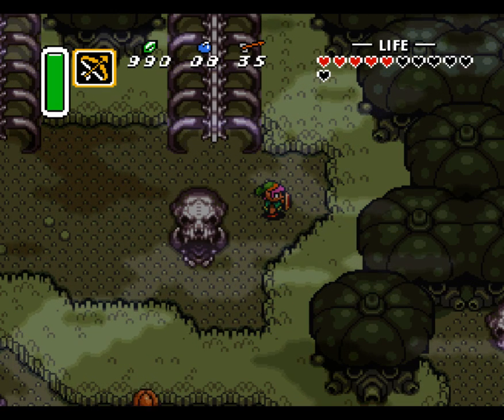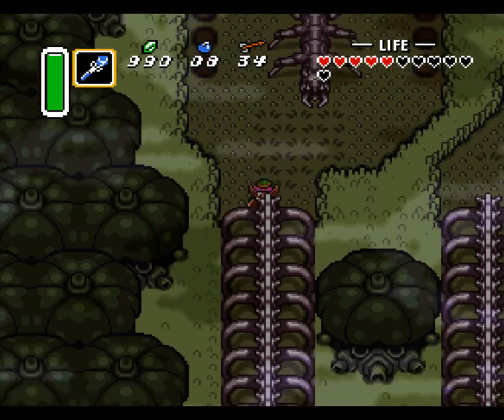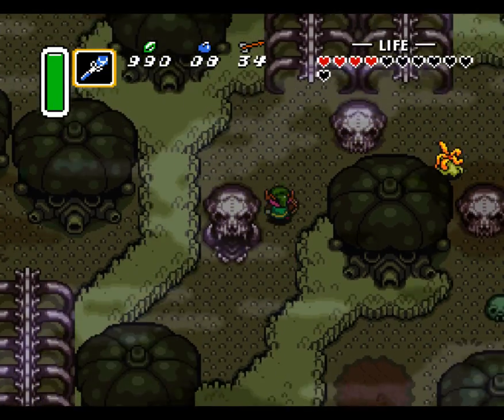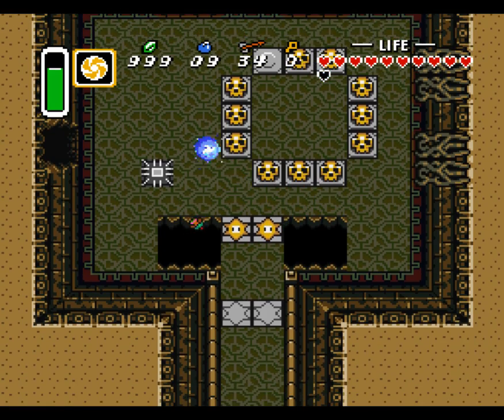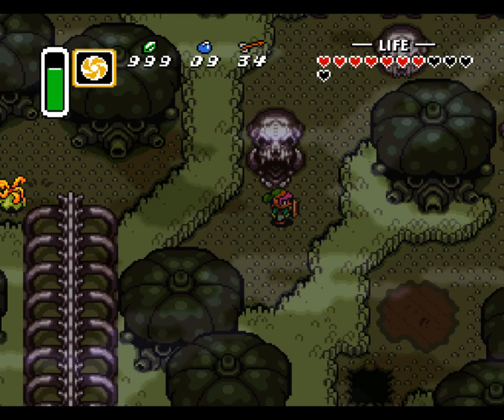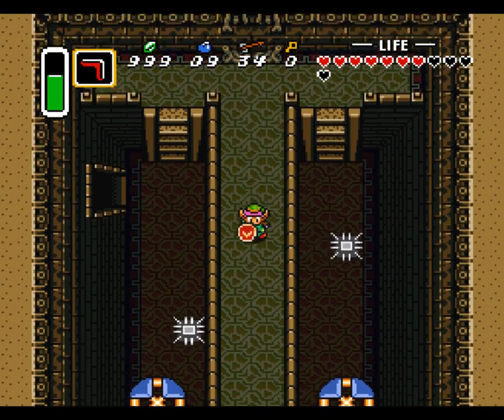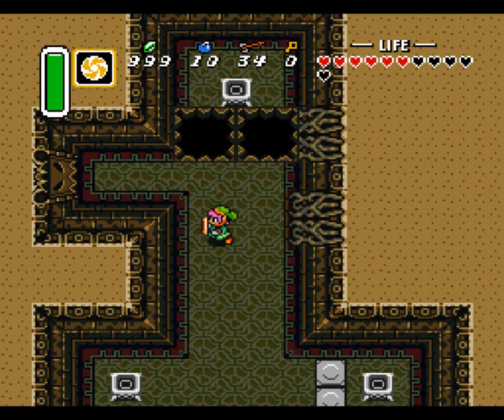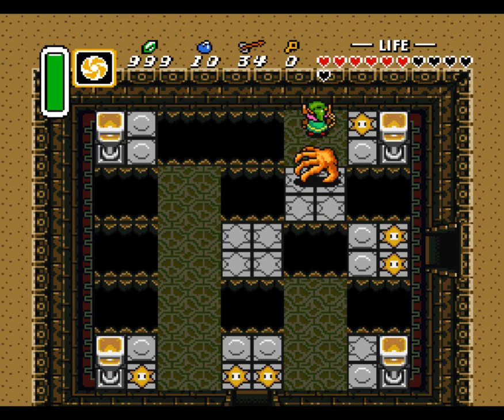Let's Play Zelda: A Link to the Past #60: Video Game Logic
Problem: The entry to the final part of the skull woods dungeon is blocked. How do I gain entry?
Solution: Get fire rod. Shoot with fire rod at entry.

That's video game logic right there.